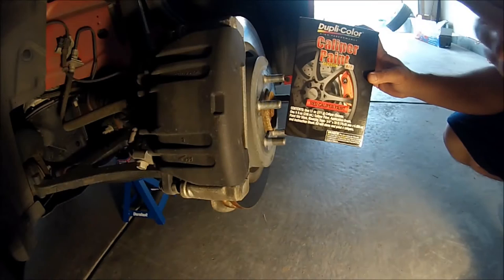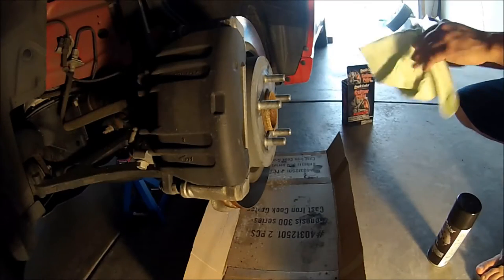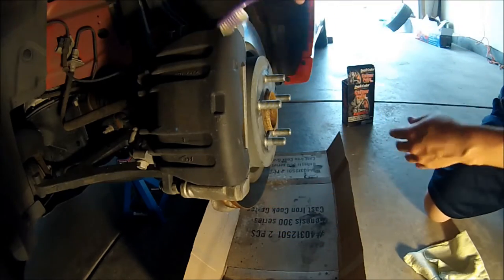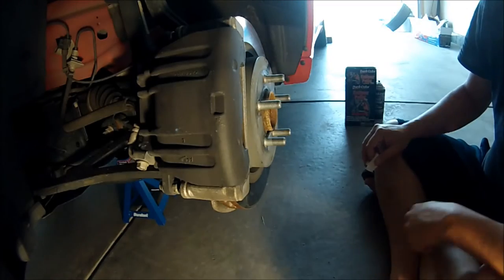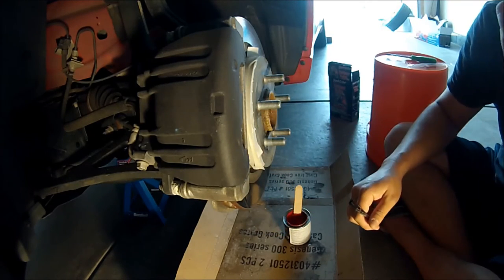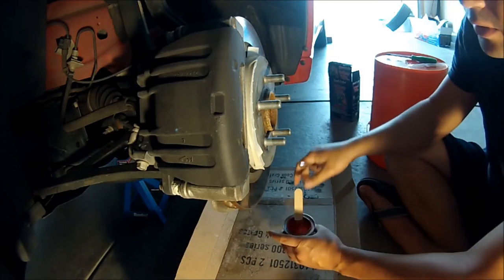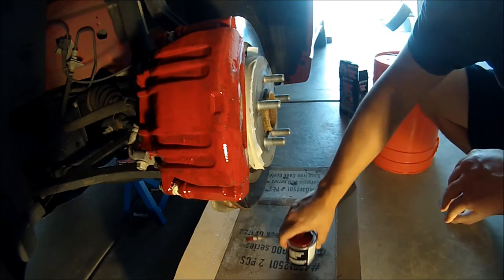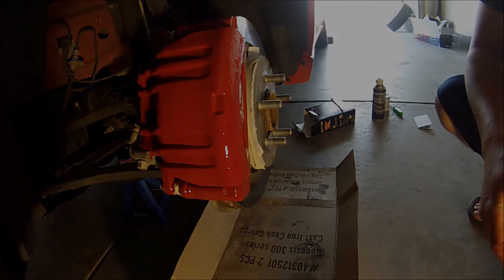How to paint your calipers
Just a video of how to paint calipers using my Dodge Charger R/T.